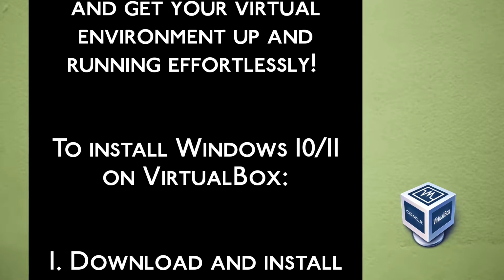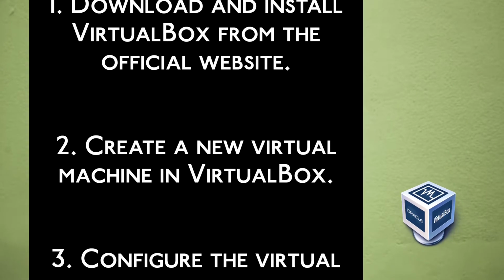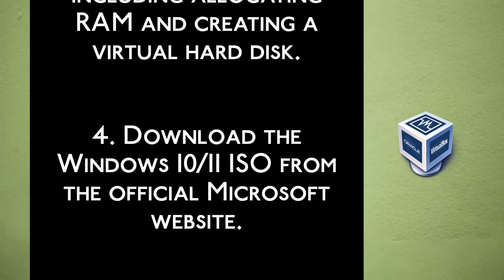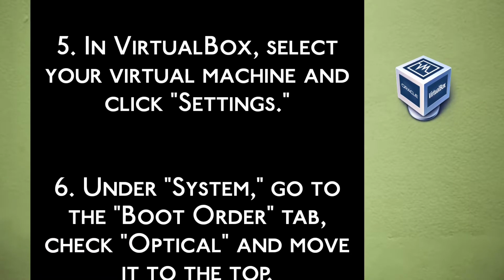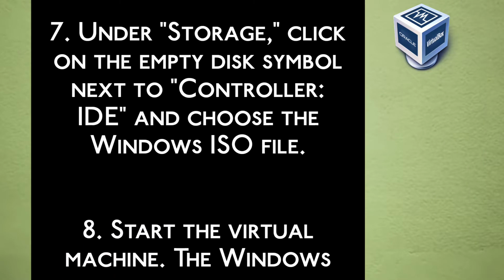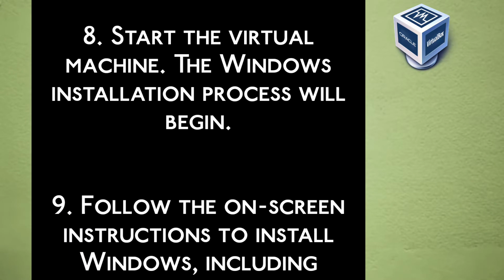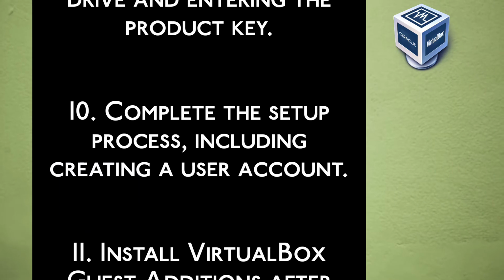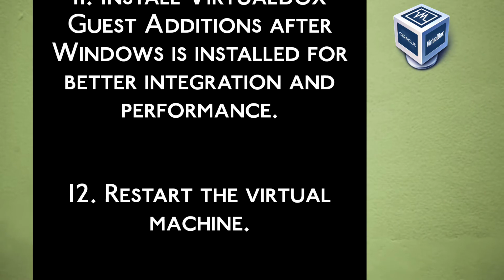How to Install Windows 10/11 on Virtual Box (EASY)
If You are Looking for a Video on How to Install Windows 10/11 on Virtual Box, here it is. In this Video I Will Guide You on How to Install Windows 10/11 on Virtual Box. Be Sure to Watch the Video Through the Very End. You Will Easily Learn How to Install Windows 10/11 on Virtual Box. Thanks